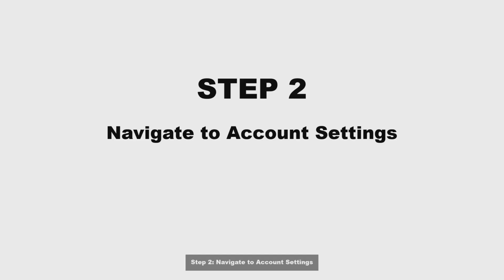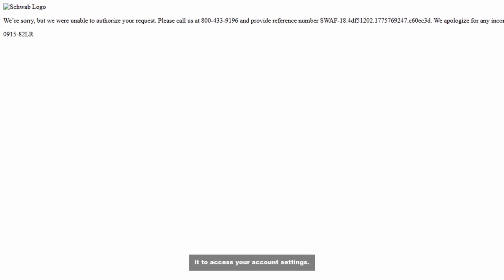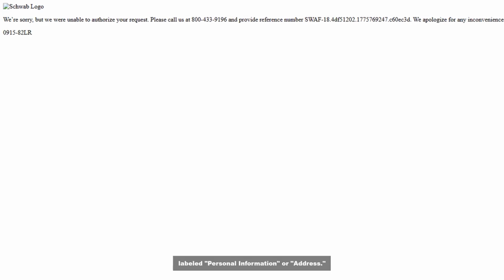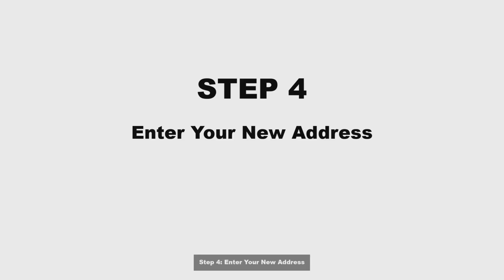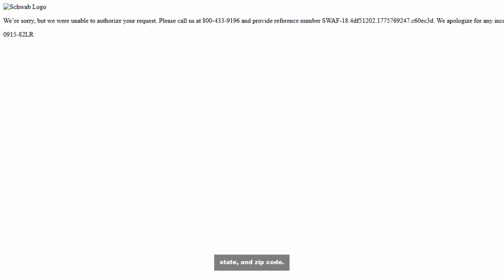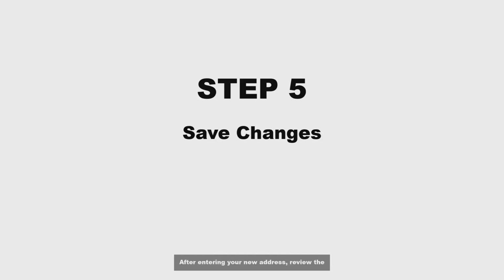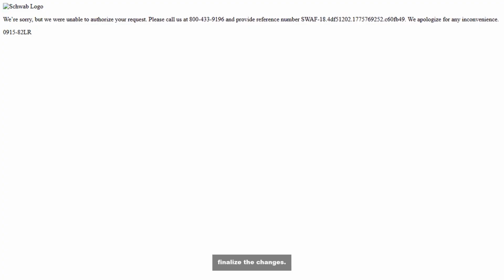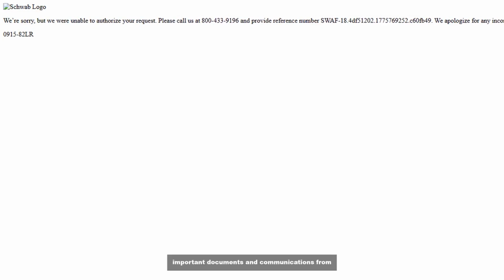How To Update Address On Charles Schwab 2026 (EASY METHOD)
In this video, we will show you how to update your address on Charles Schwab in 2026 using an easy method. If you're looking for a straightforward guide on managing your account information, you've come to the right place.